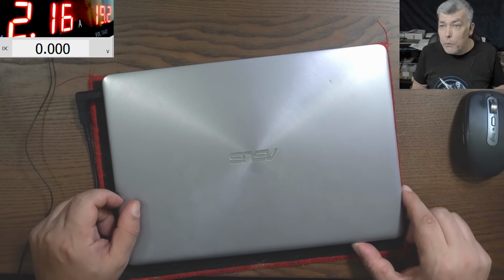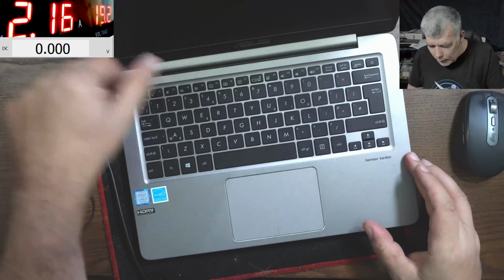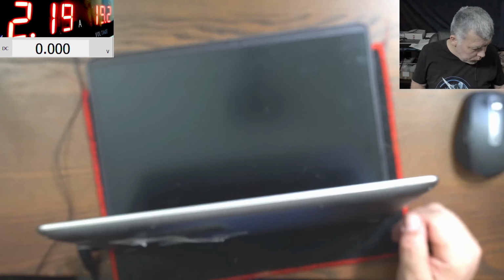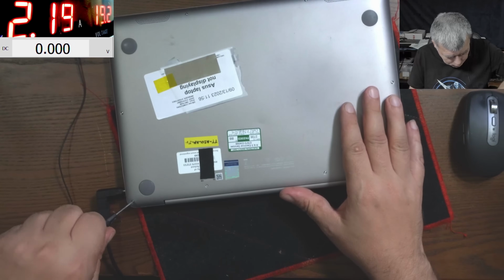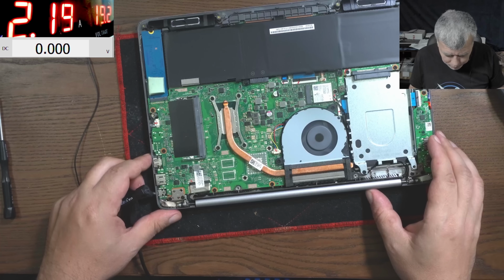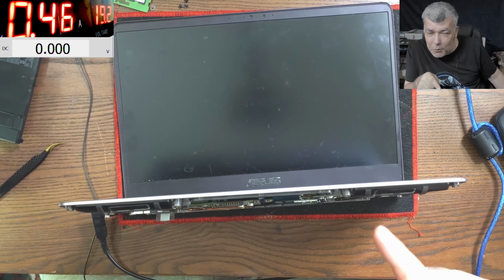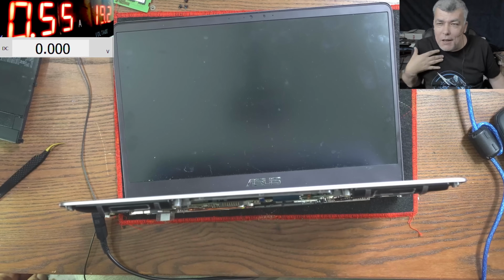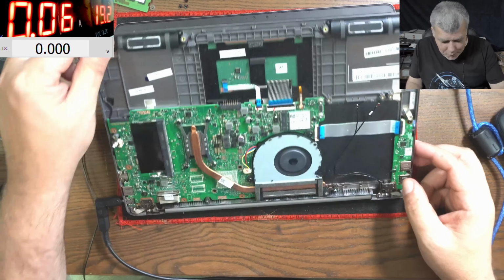Asus UX410 - Coming on with no picture, this can be your laptop problem also